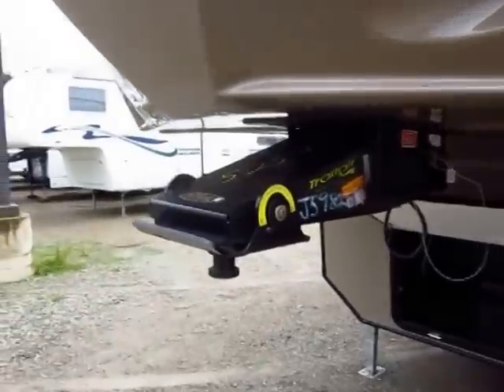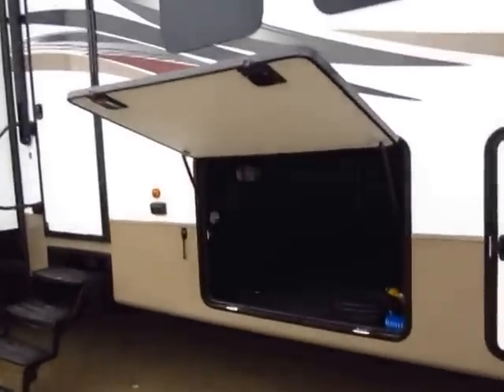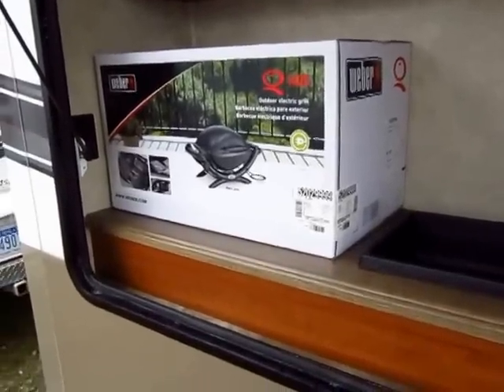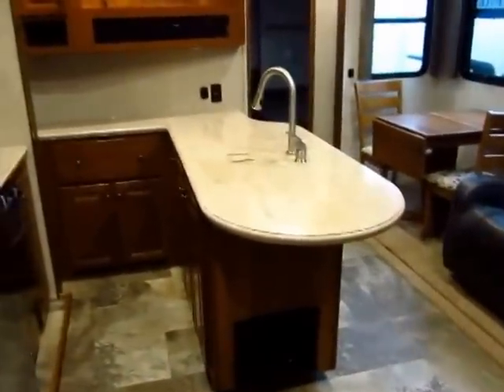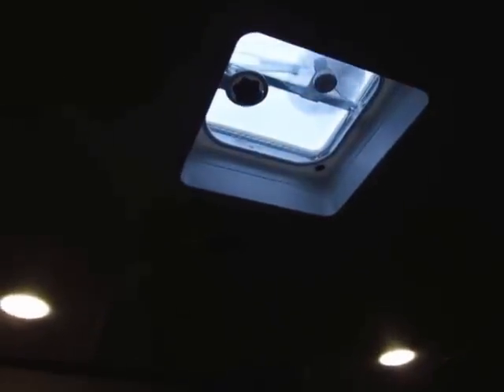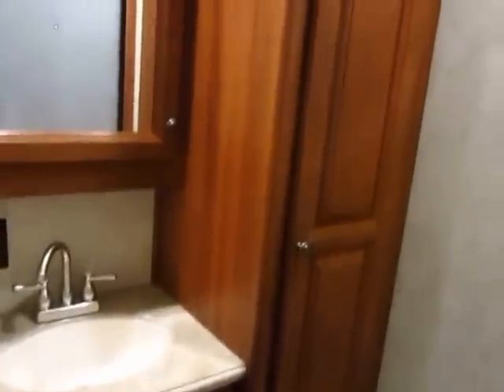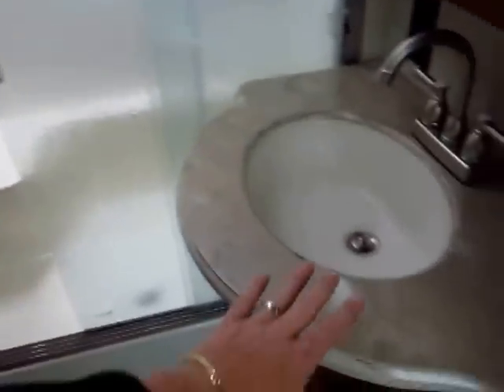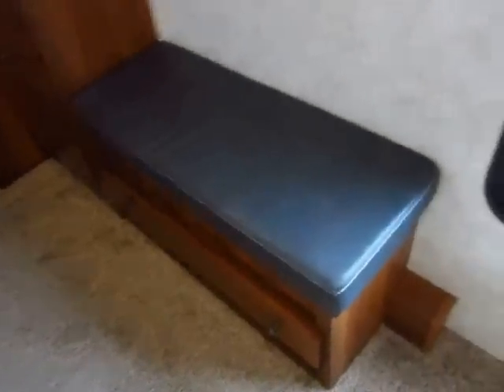(Sold) 2015 CrossRoads Redwood Cypress 38BHR Bunkhouse Fifth Wheel in Coldwater, MI